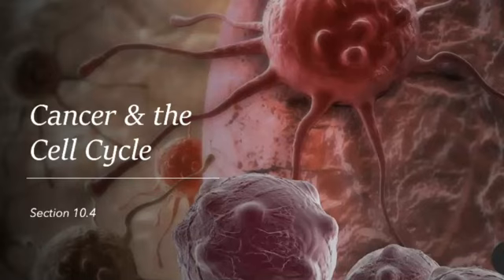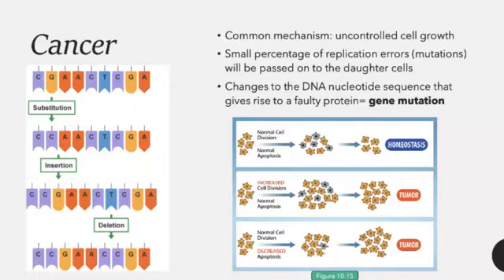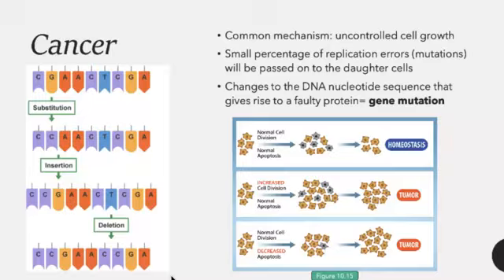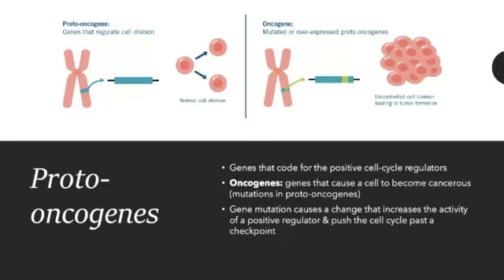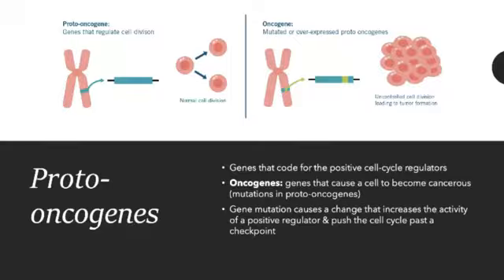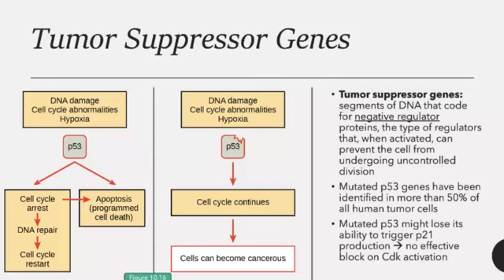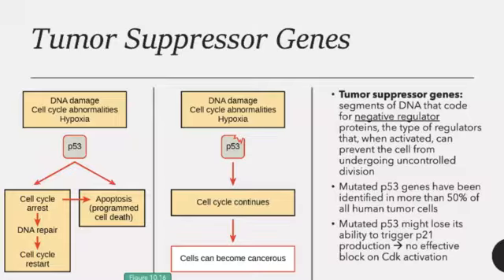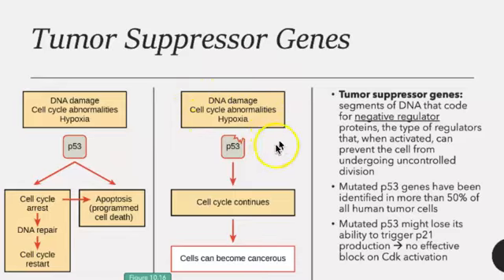AHS 120: Ch 10.4 - Cancer & the Cell Cycle